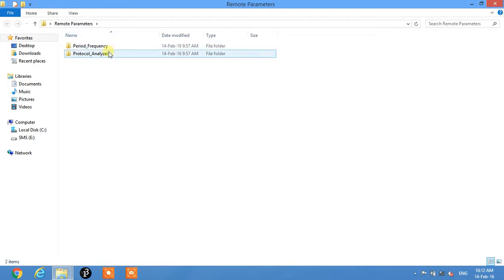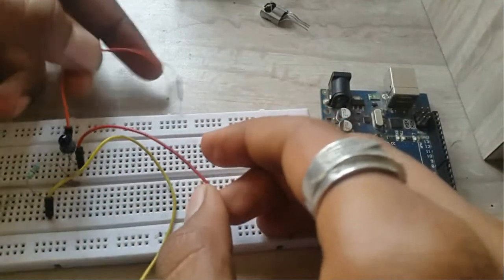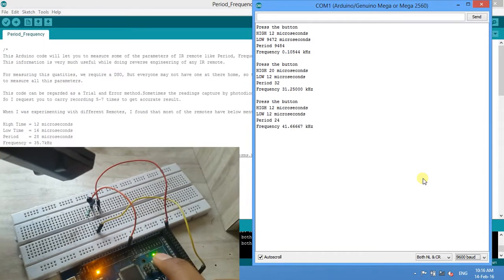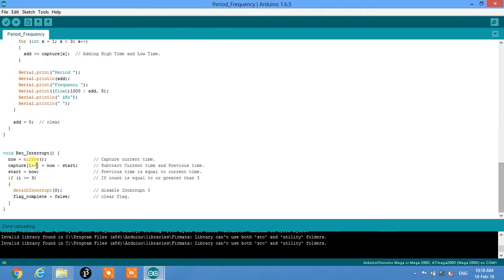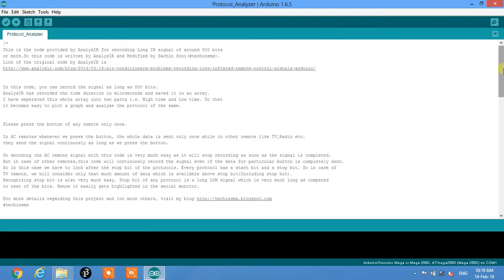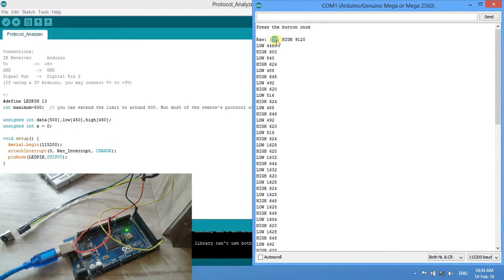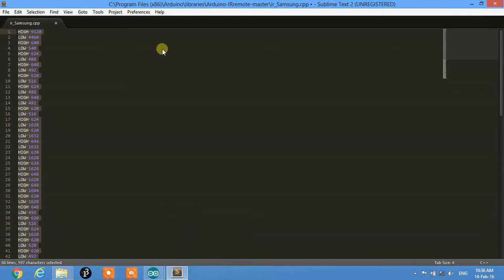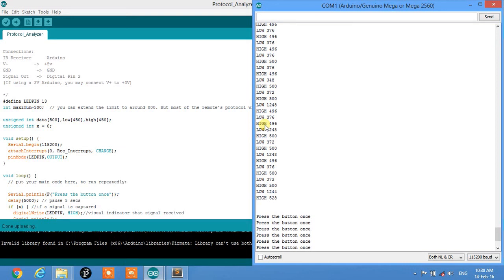Measuring IR Remote's Frequency,Time,Protocol using only Arduino | IR remote protocol analyzer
For reverse engineering any IR remote, requires a DSO for analyzing its parameters. But this video shows you how to analyze different parameters and protocol if IR remote using only your Arduino Board.